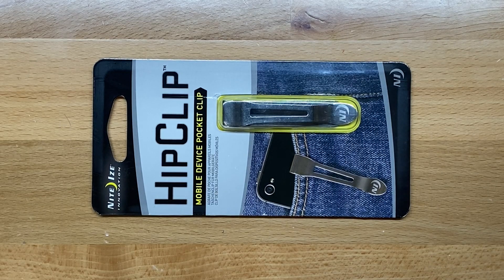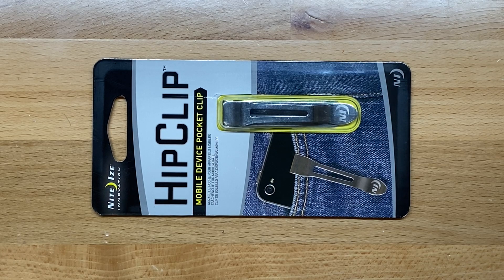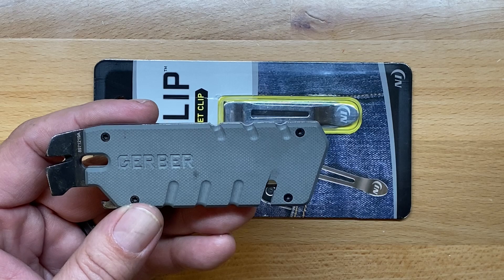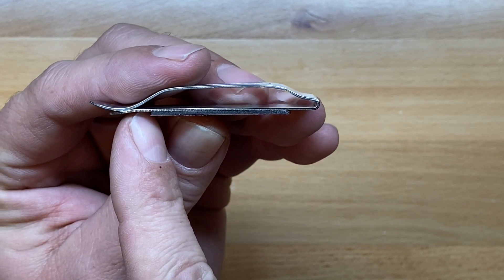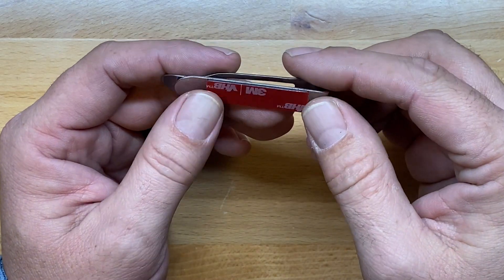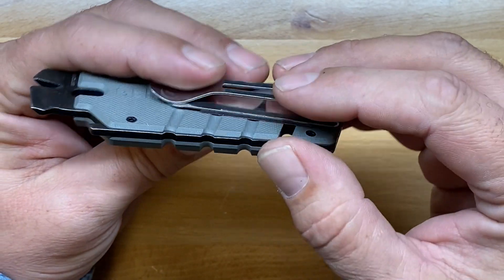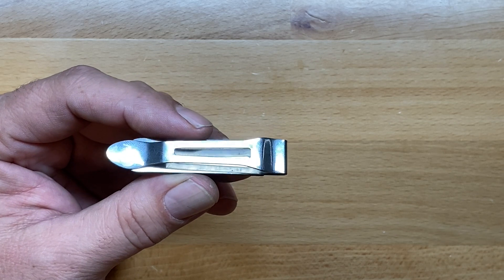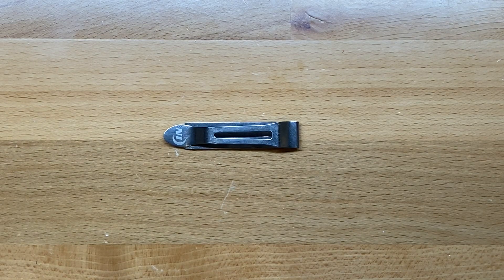Nite Ize HipClip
A pocket clip that can added on to virtually anything. This clip is a very popular option for adding pocket clip functionality to your favorite SAK. Utilizing 3M VHB double sided tape, it attaches to wide variety of surfaces.

Amazon Links
Nite Ize HipClip (2 pack)
Nite Ize HipClip (3 pack)